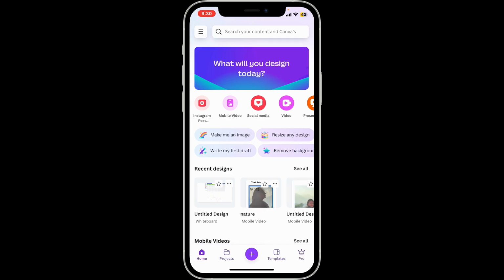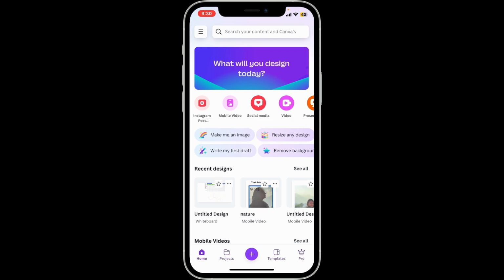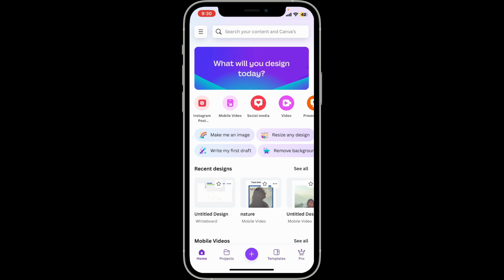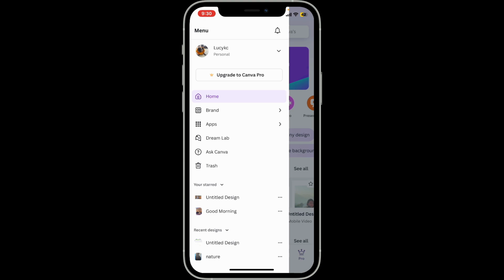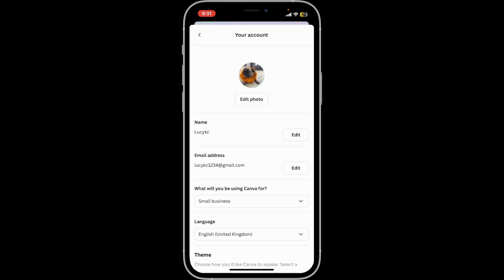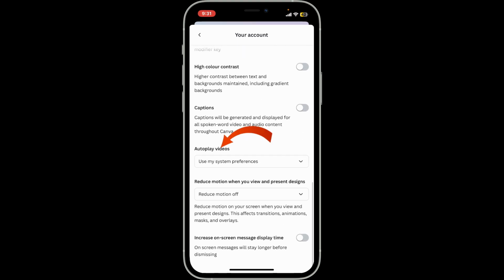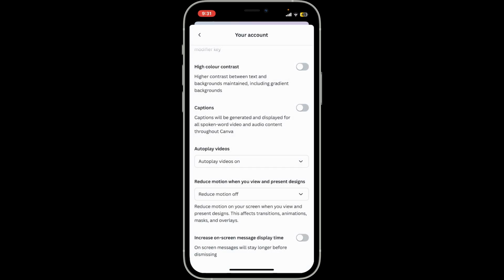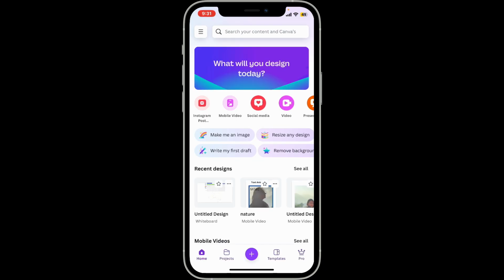How to Autoplay Video in Canva 2025?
Want your videos to play automatically in Canva? Learn how to autoplay videos in Canva to create seamless presentations, social media content, and interactive designs. This tutorial will show you how to enable autoplay and customize playback settings.

Start using autoplay for your Canva videos today!